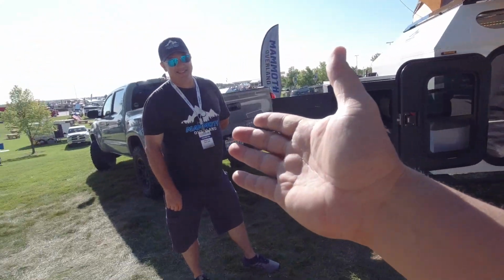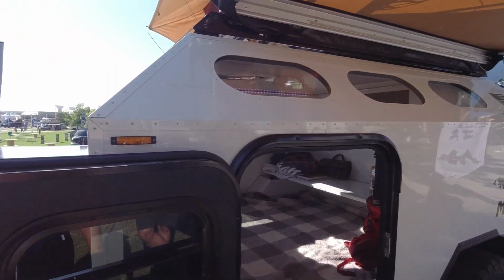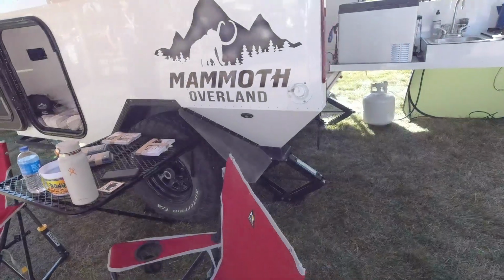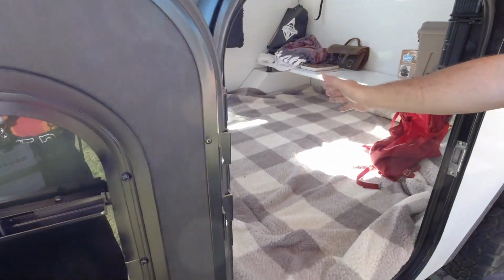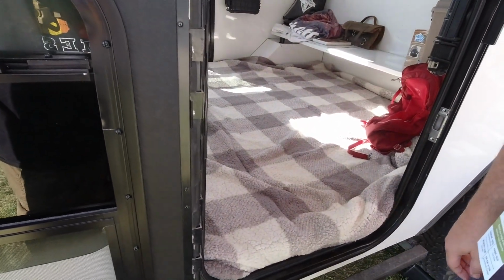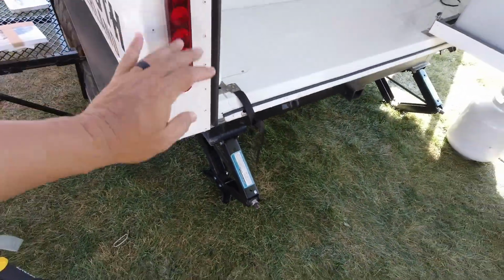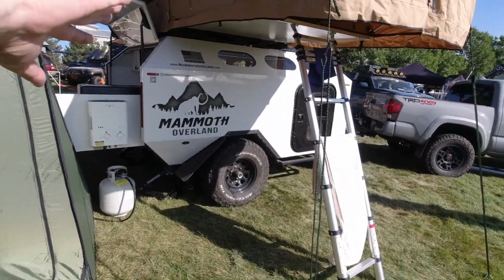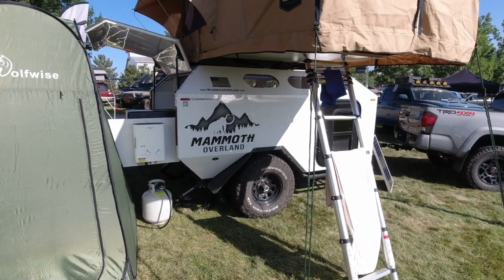Overland trailer built by airplane builders : Mammoth Overland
Here are some of the cameras I use to get the high quality buttery smooth video you see on my channel. I love the DJI OSMO action because it has image stabilization (no 3 axis gimbal needed and a front facing screen) And its affordable!!!

insta 360 ONE X2 (360 degree camera) This is how I get those chase views on the bicycles.

All my videos comply 100% with Youtube's firearms policy. Nothing illegal is featured.